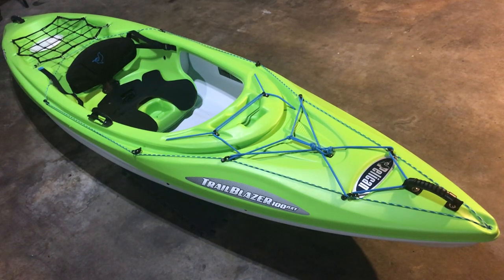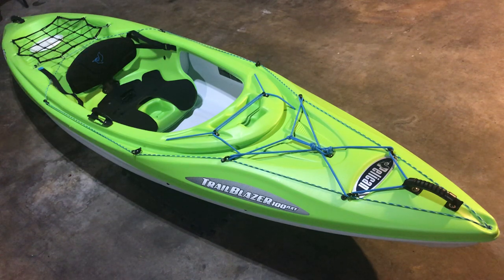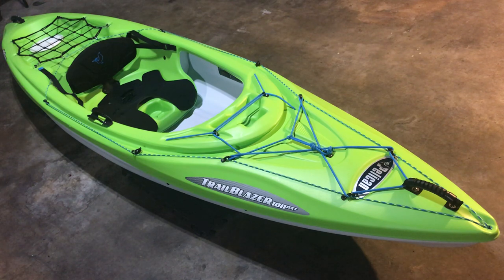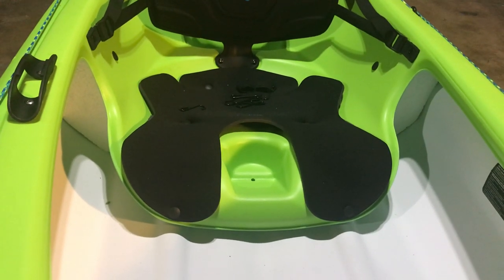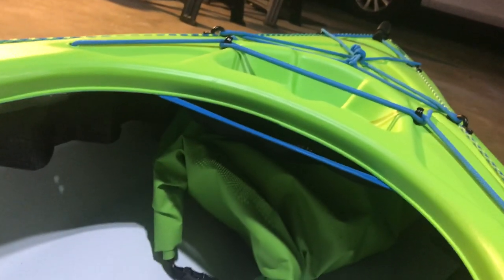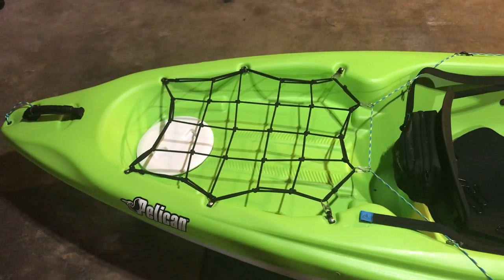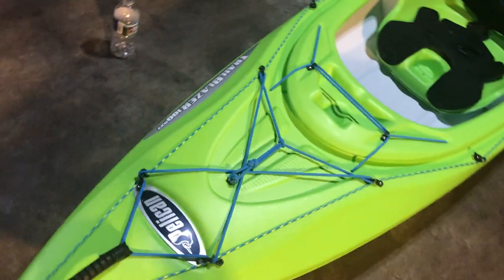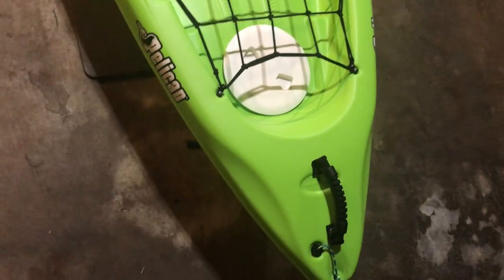2018 Pelican Trailblazer 100NXT - Review and Backcountry Modifications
Overview of the 2018 Trailblazer - Review Pelican Trail blazer 100 NXT, modifications for backcountry kayak touring, solo paddling, cheap mods, harbor freight, install port hatch cover, DIY rigging, pros, cons, Ram-X plastic, paddle gear, budget river kayaking, explore, tips, tricks, overnight creek stream boat camping. Apologies for poor audio.